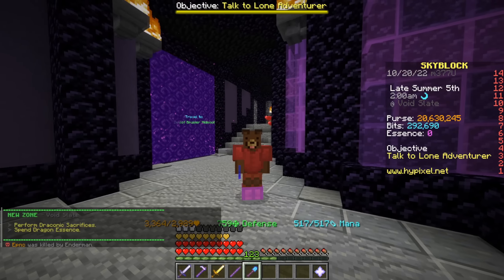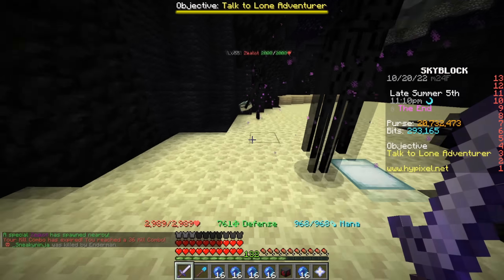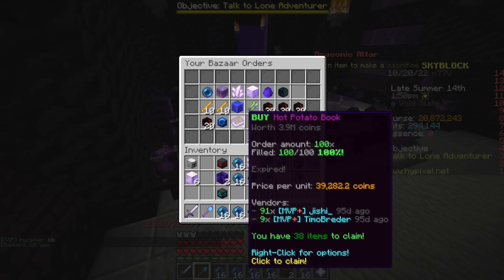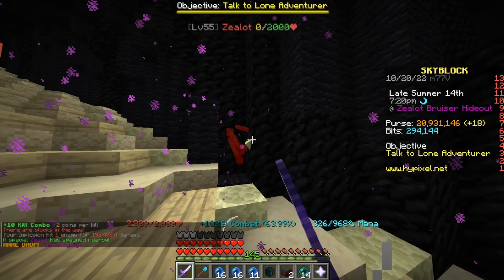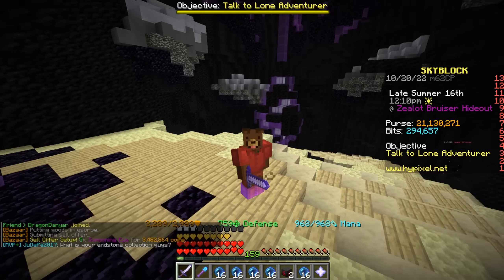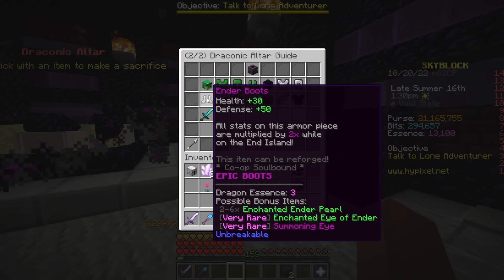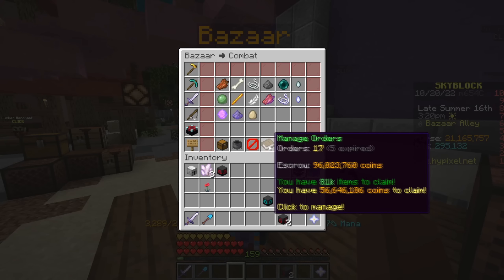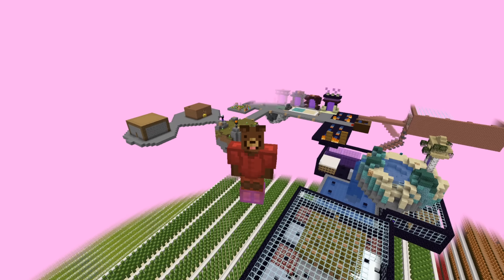NEW UPDATE Money Making Method! (HYPIXEL SKYBLOCK)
New End Update in Hypixel Skyblock brought best money making method!